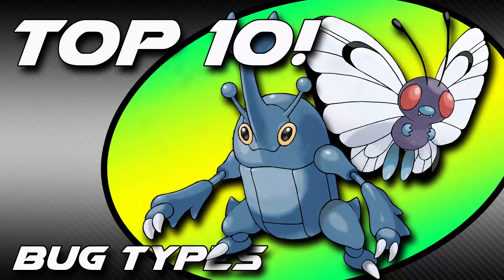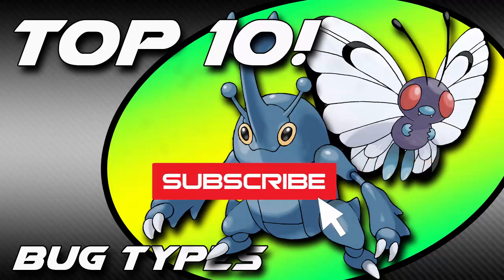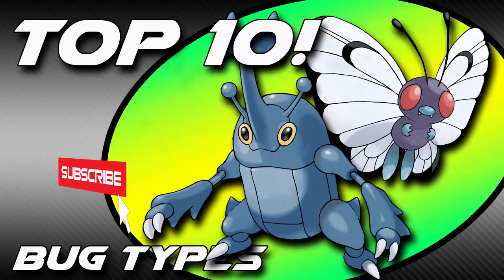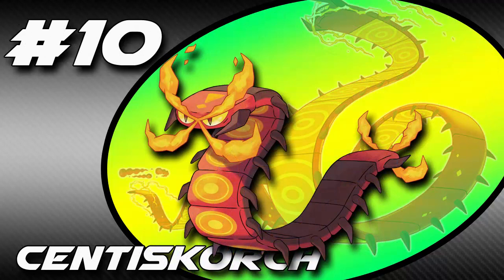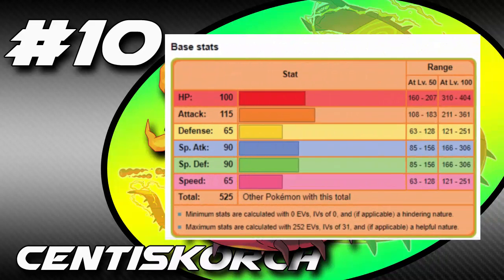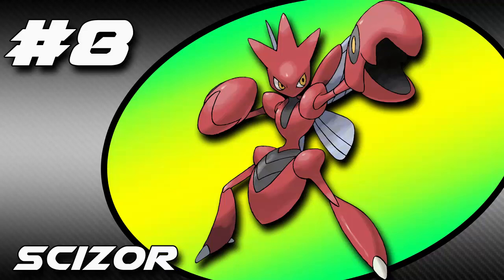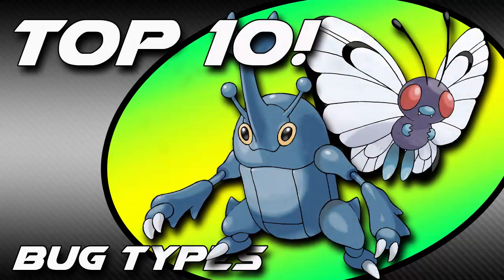Top 10 Best Bug Types! - Pokemon Sword and Shield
This video showcases the best Fire type Pokemon in Sword and Shield! It covers the Isle of Armor DLC Pokemon as well!

Subscibe for more awesome Pokemon content!